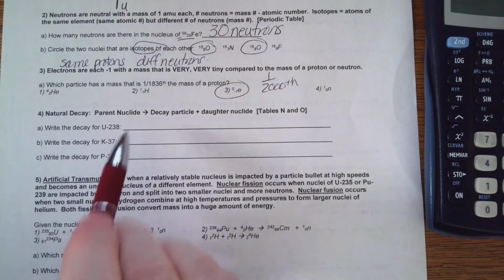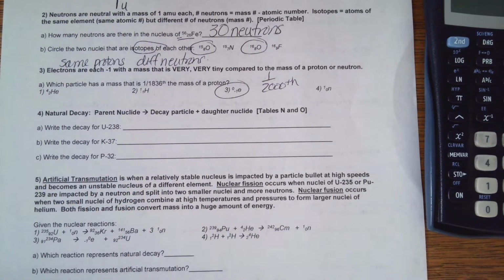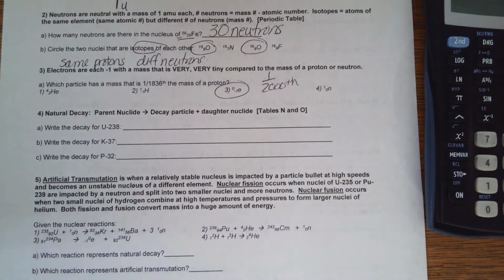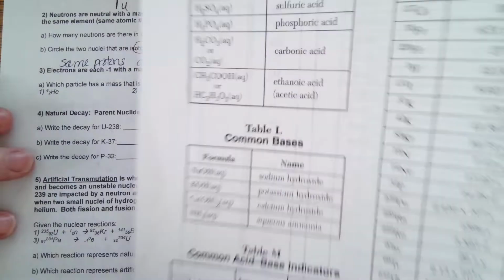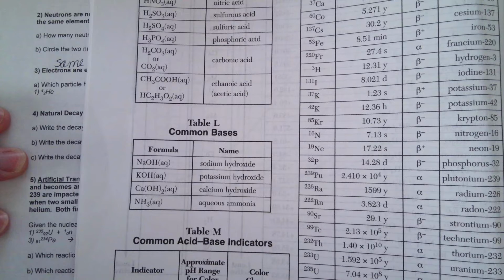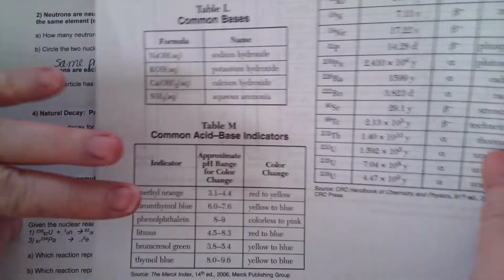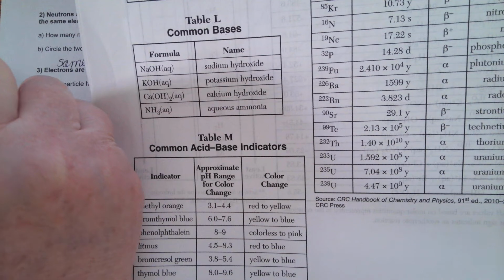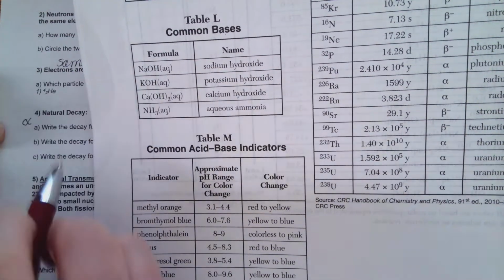50 Chemistry Questions You Should Know How to Answer: Part I -- Atomic Structure & Nuclear Chemistry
This video goes through Part I of the 50 chemistry questions you should know how to answer sheet (50 Frequently Forgotten Fun Facts / Fifty Frequently Forgotten Facts from Mark Rosengarten). These questions in Part I focus on atomic structure and nuclear chemistry.